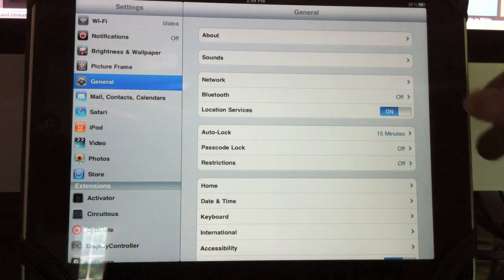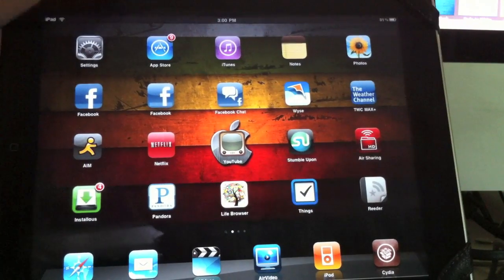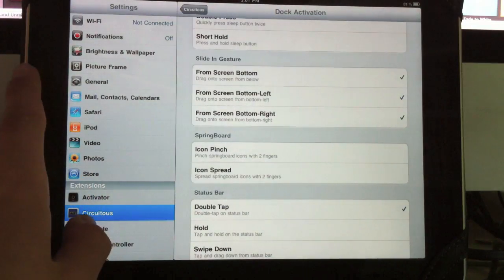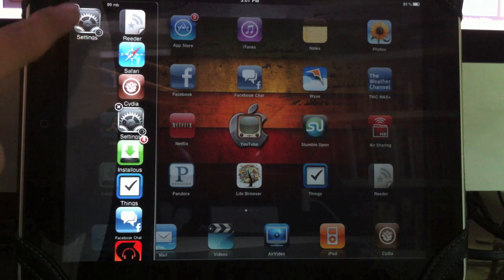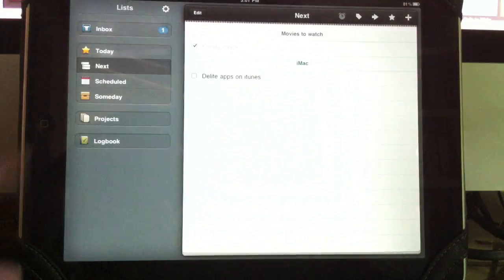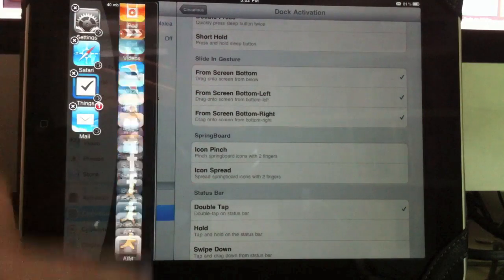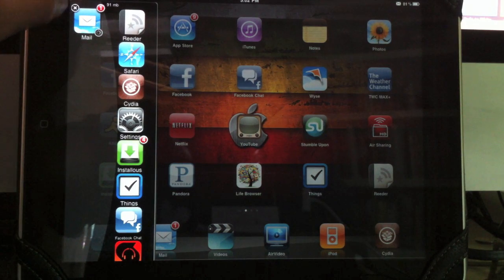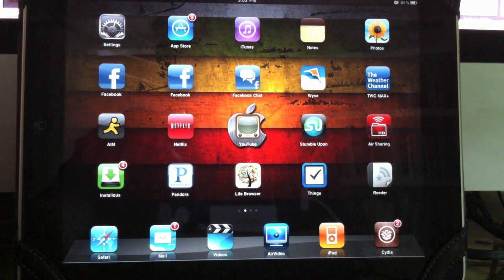Multitasking on the iPad! Cydia App Review: Circuitous (HD)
Multitasking on the iPad is here! You can run multiple apps and switch back in forth with a pretty good UI. Check out Circuitous on the BigBoss source for FREE